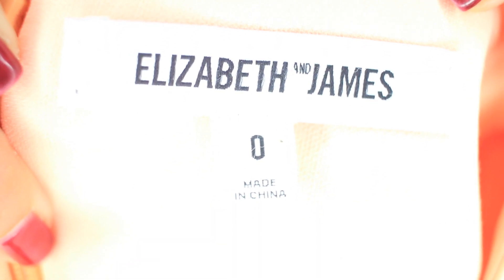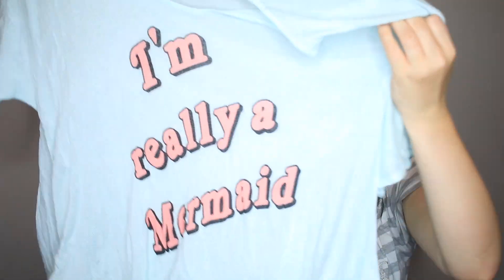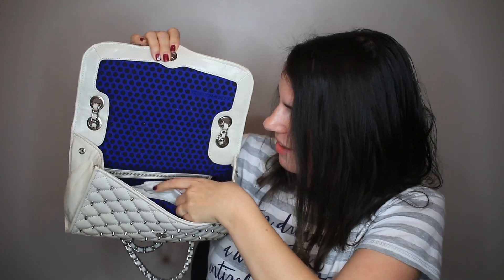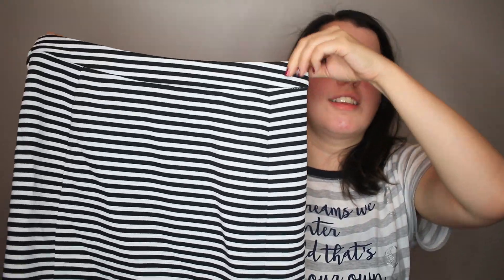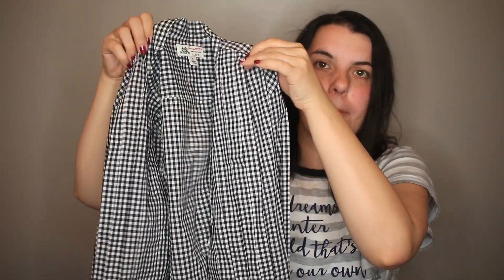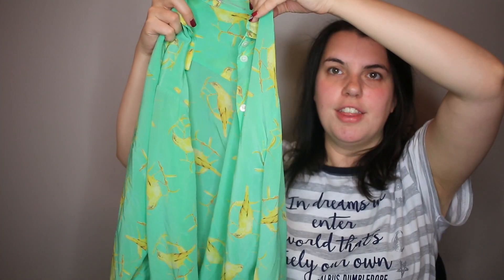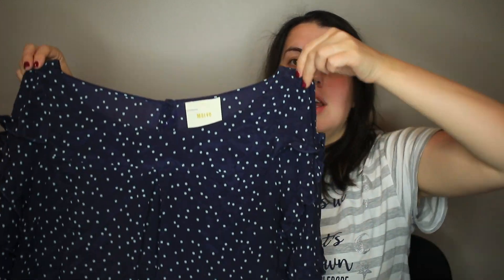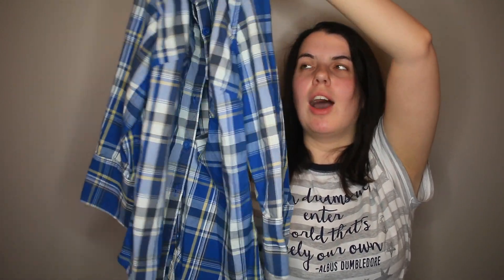Blogger Sale and Thrift Haul to Resell on Poshmark & Ebay